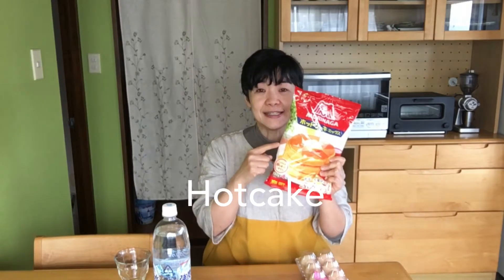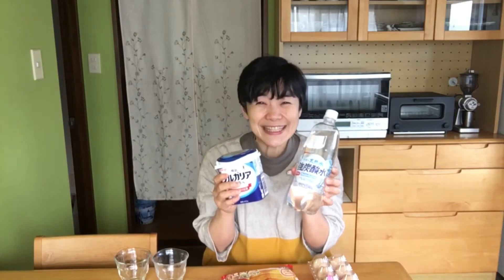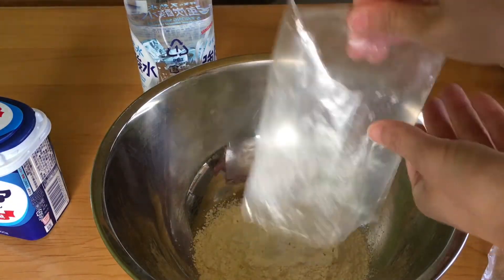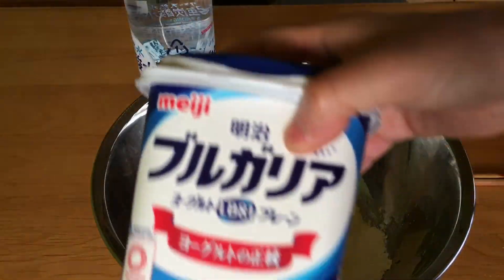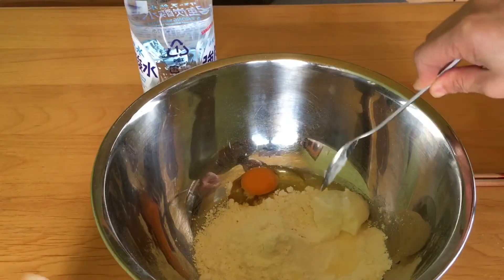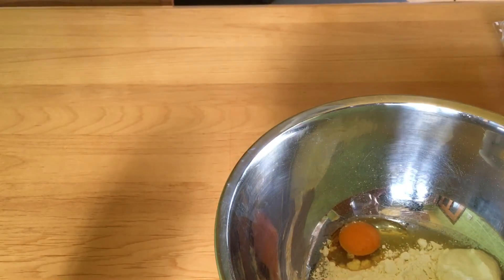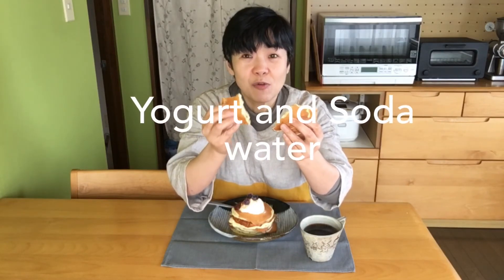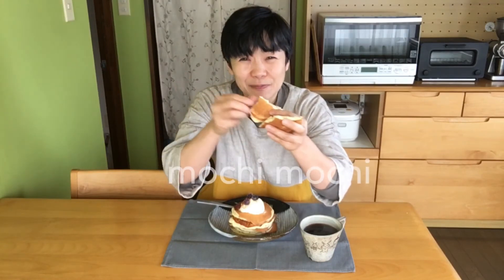Baking pancakes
Let’s enjoy cooking